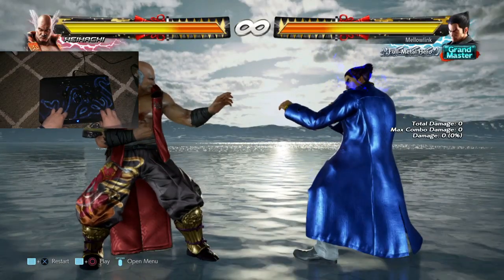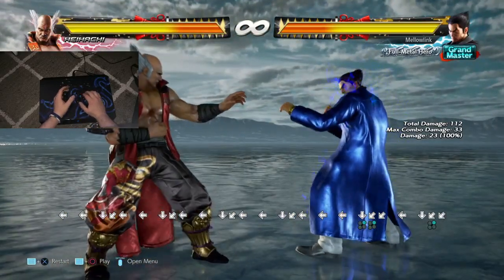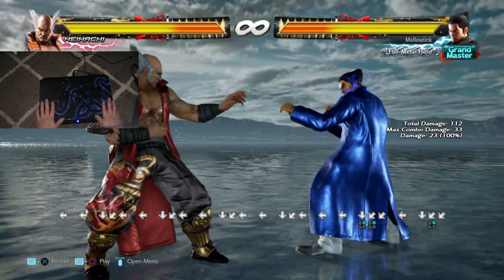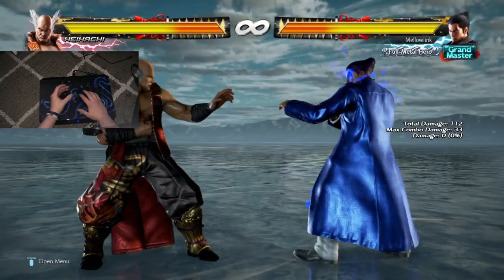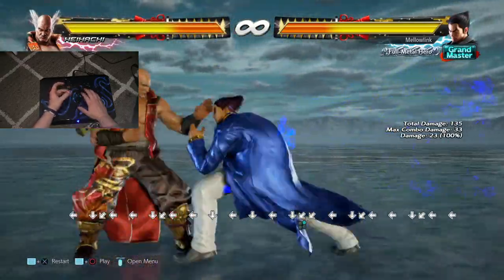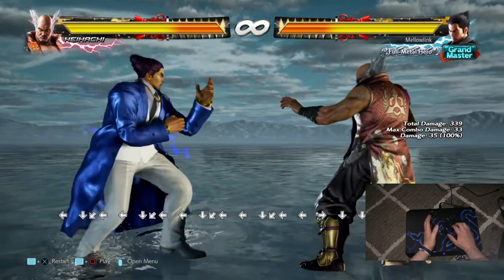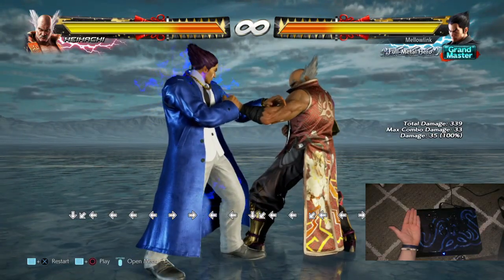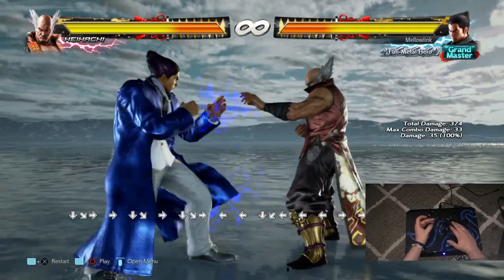TEKKEN 7 // [NEW] GUIDE TO WAVEDASHING ON STICK (BOTH SIDES)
Just an easy to follow guide on how I learnt to wavedash on stick for anyone who was curious or wanted to learn.